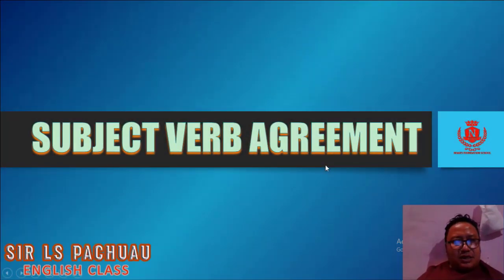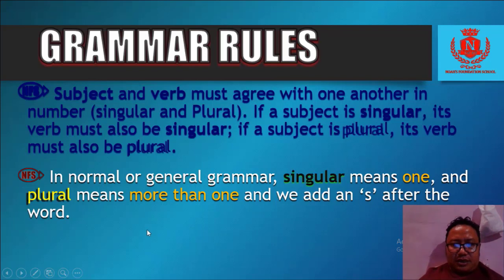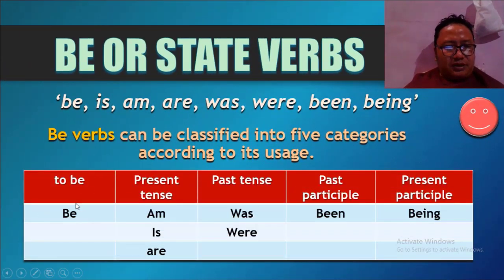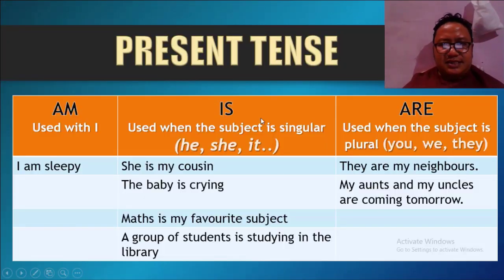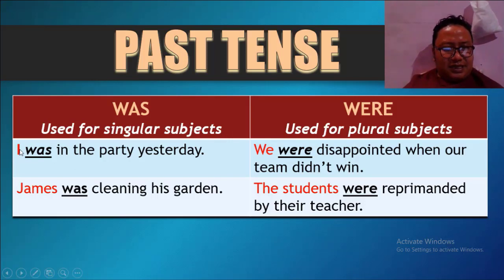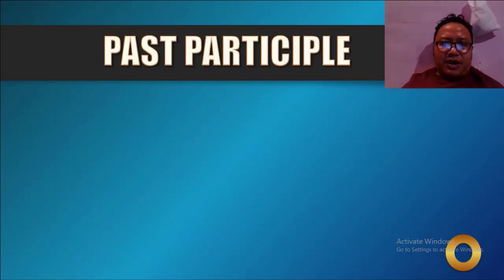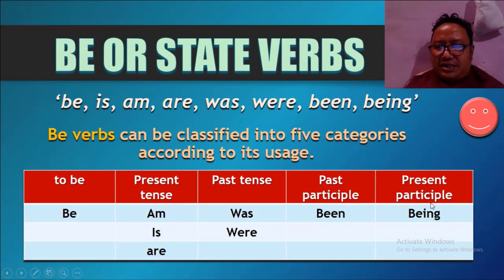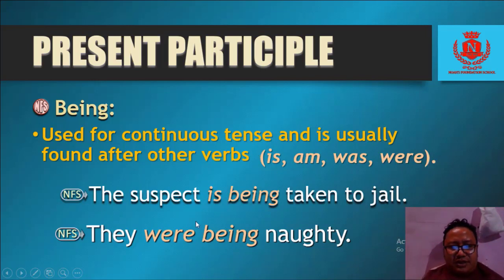SUBJECT VERB AGREEMENT - HOME ASSIGNMENT (1)